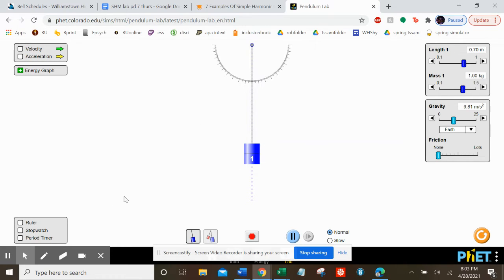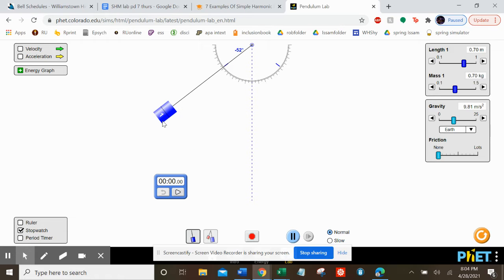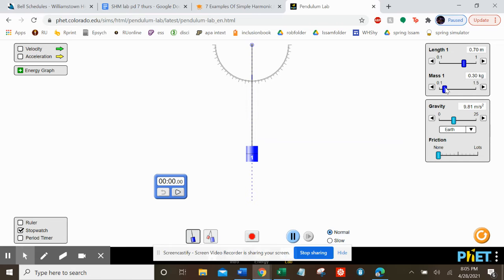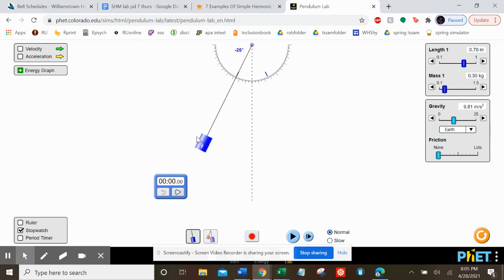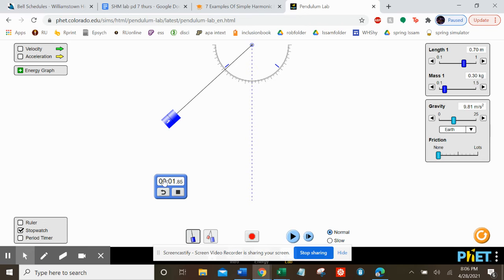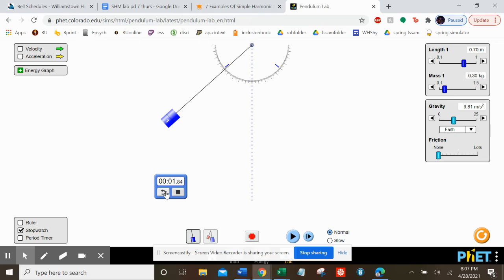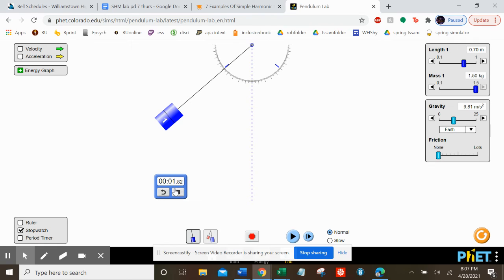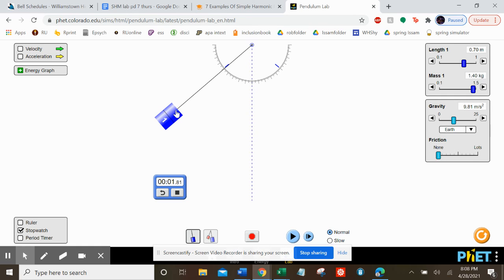Pendulum Lab Virtual Video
how to control a scientific experiment